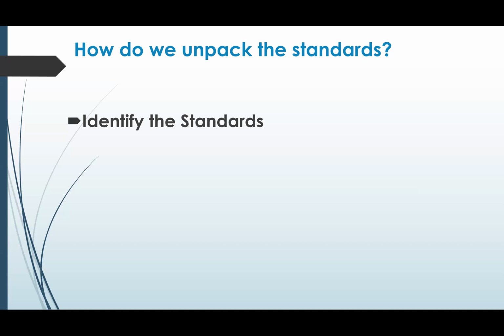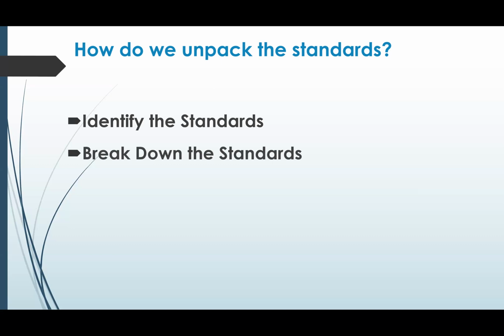Unpack Standards to Design a Lesson Plan | Engage All Learners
Unpacking standards is an essential process that teachers use to identify the learning outcomes and skills that students need to achieve. It involves analyzing the standards to determine the knowledge, skills, and abilities that students should acquire during a specific instructional period.

How do we unpack the standards to design a lesson plan? In many interviews this is the first question asked when applying for a teaching job. This video will focus on providing answers to two major points. Firstly, why do we need to unpack the standards. Secondly, how do we unpack the standards.

Watch the video to discover more about mechanism of unpacking standards.

Big Ideas provide the conceptual thought lines that anchor a coherent curriculum. Have no simple “right” answer; they are meant to be argued.

Essential Questions are designed to provoke and sustain student inquiry, while focusing learning and final performances. conclusions drawn by the learner, not recited facts.